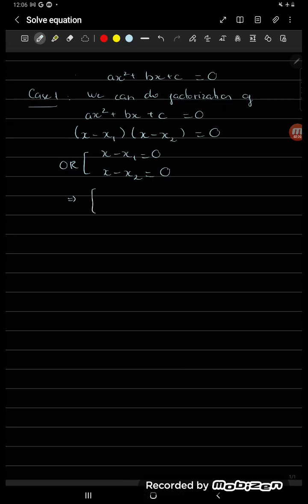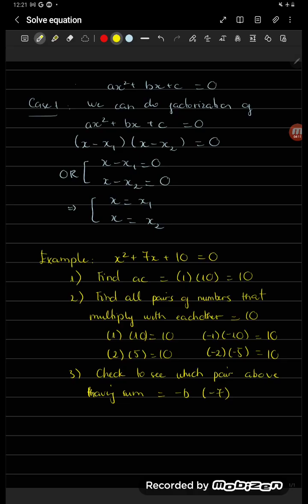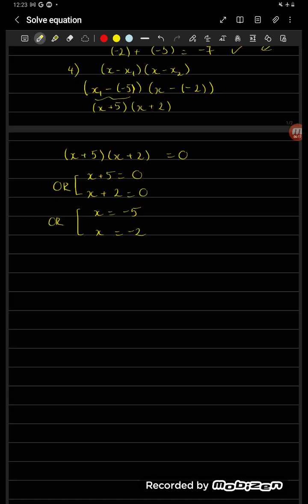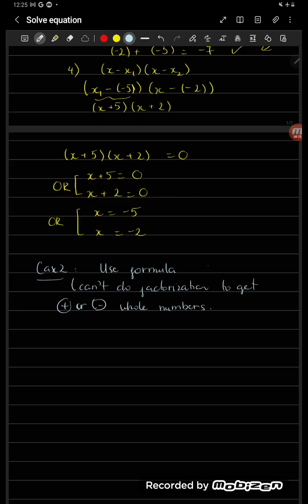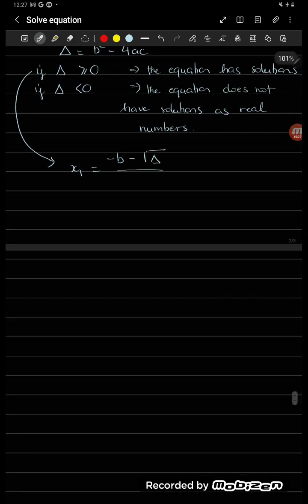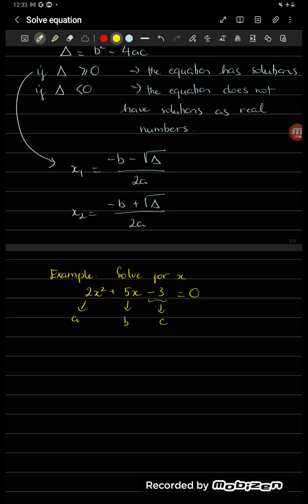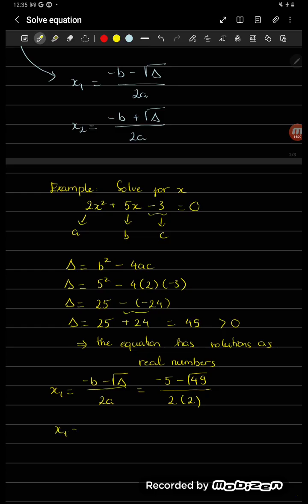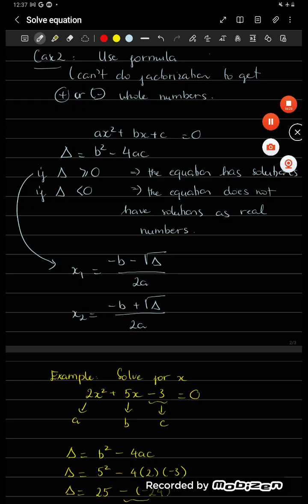Solve equation ax^2+bx+c = 0